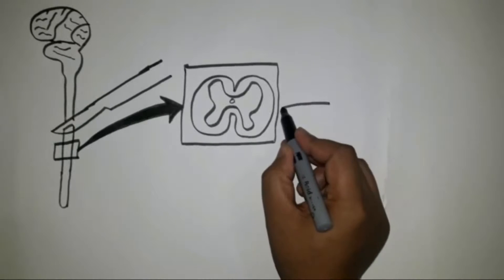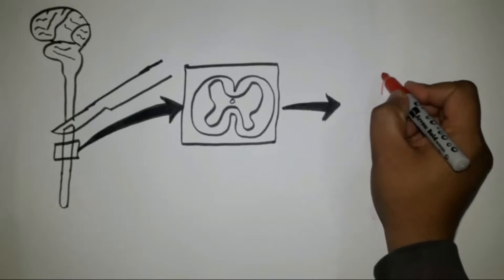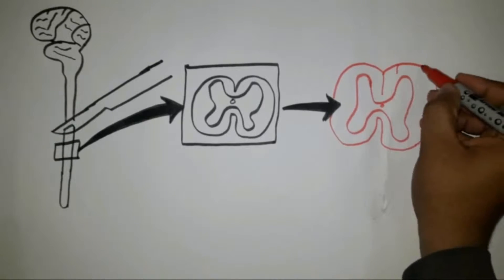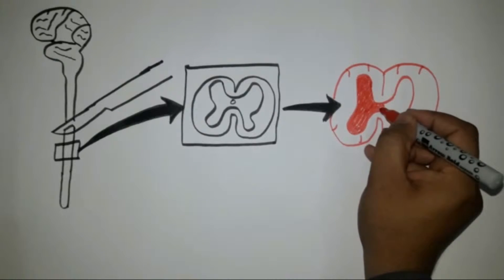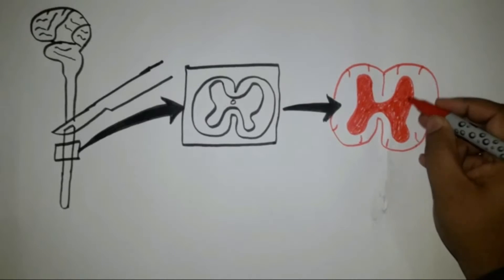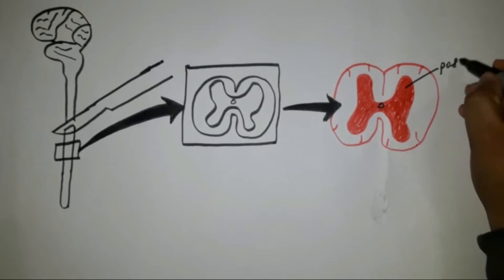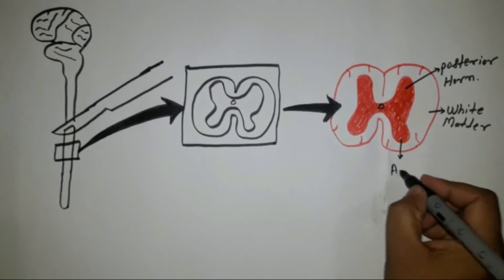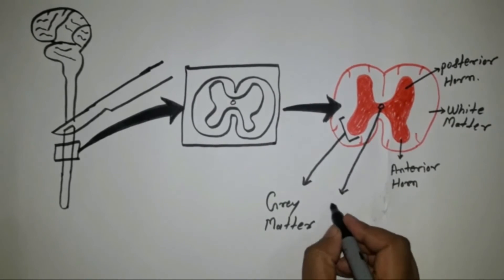Histology of Spinal Cords ||Basic Intro of Spinal Cords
LIKE MY PAGE AND PROFILE FOR NEW UPDATE:-